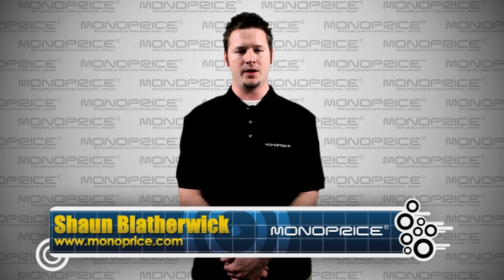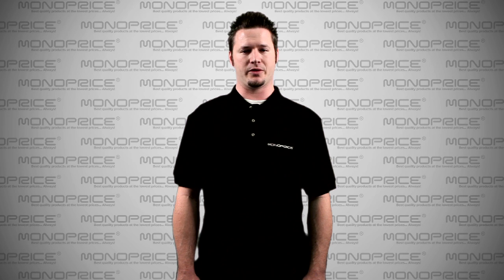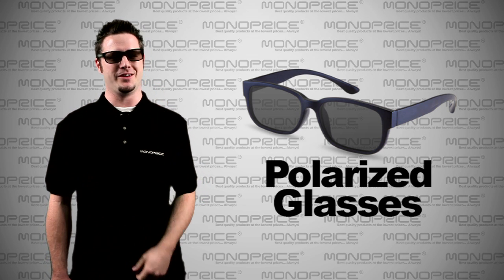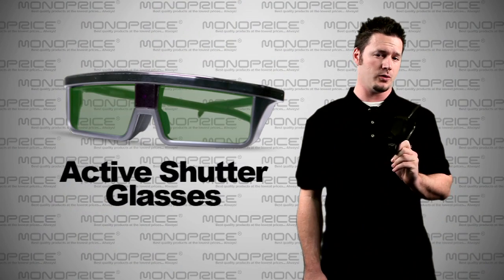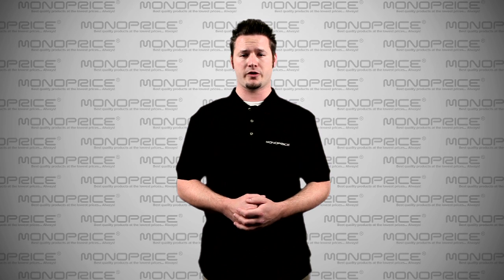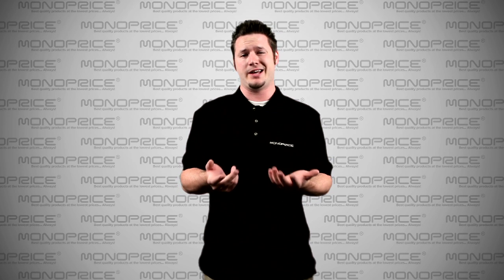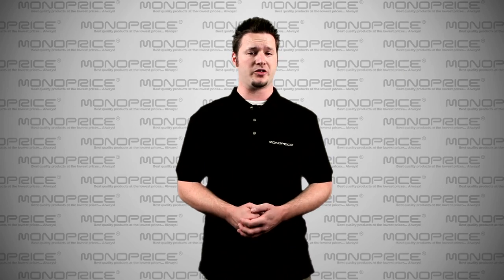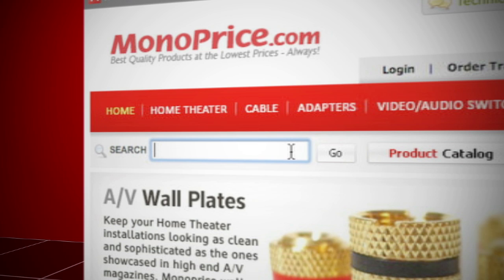Types of 3D Glasses and 3 Common Misconceptions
Key Features:  Samsung 3DTVs compatible, sleek design, and 50 hours of use per charge.

Key Features:  LG 3DTVs compatible, sleek design, and 50 hours of use per charge.